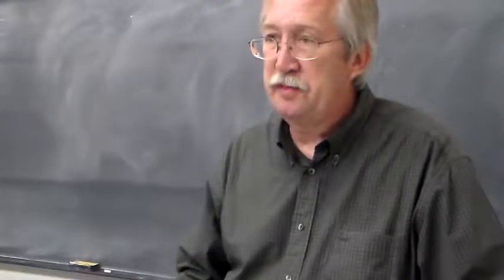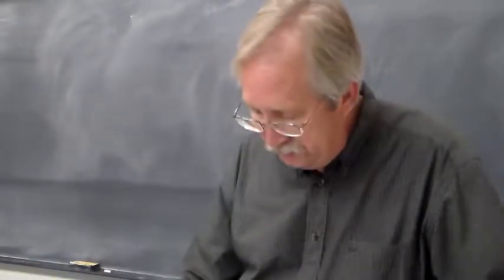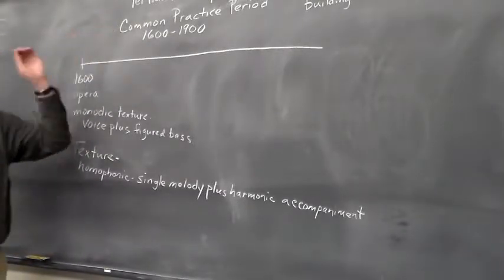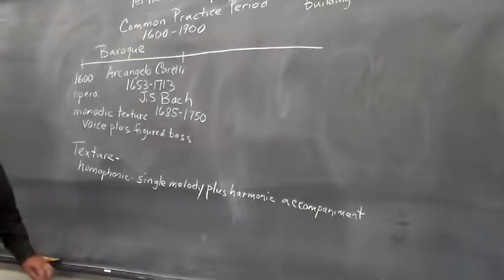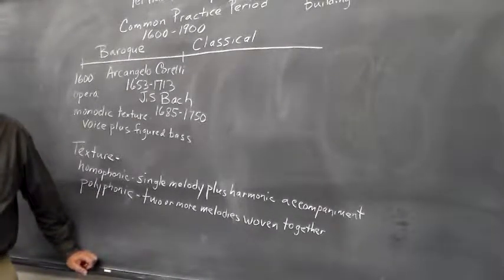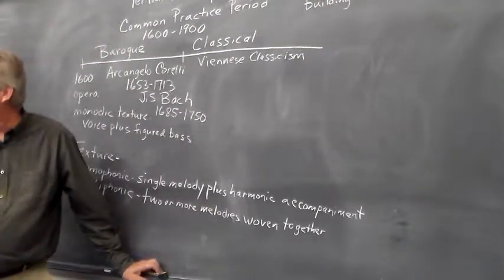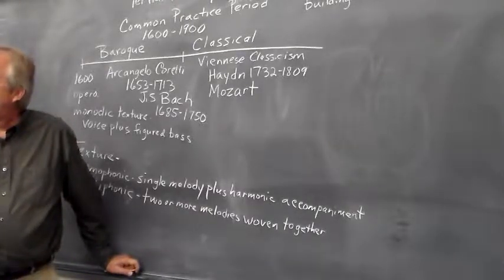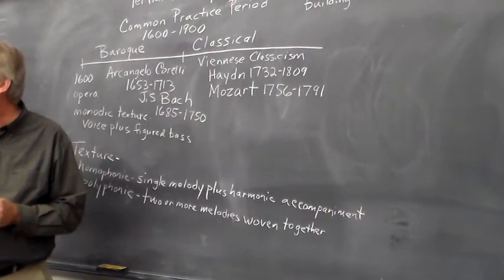Music Literature Lecture 1a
Introduction to MUSI 339 Music Literature - Dr. McKamie
Course policies and outline for the semester
Common Practice Period
At 10:25 - the terms written are: tertian harmony - uses the interval of the third as the basic harmonic building block